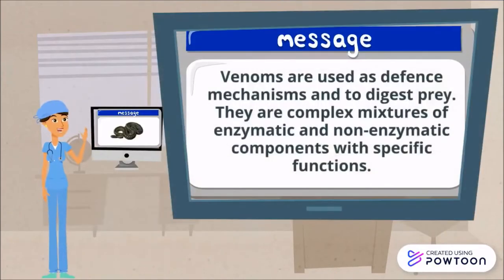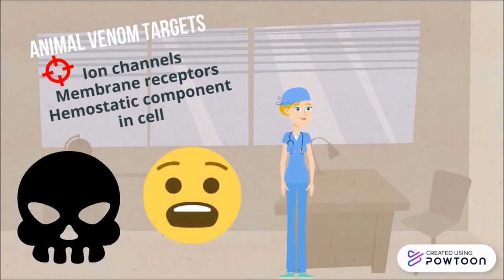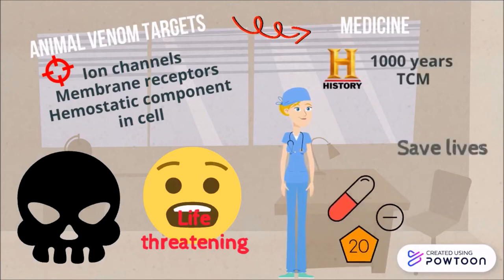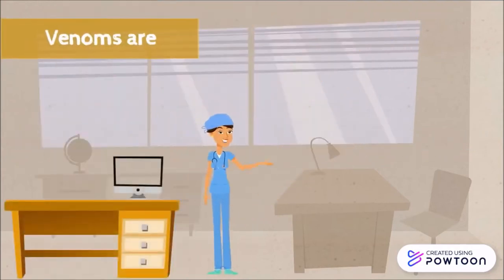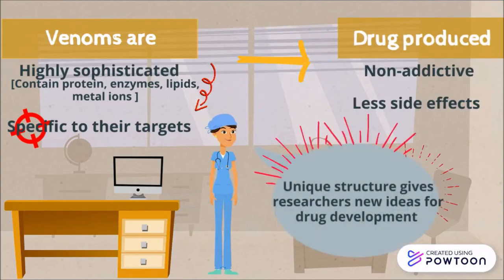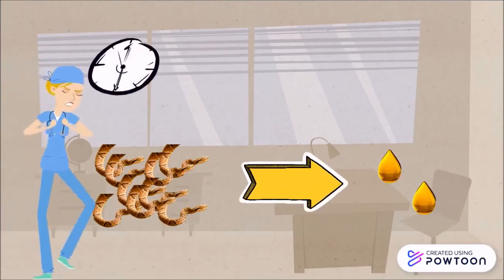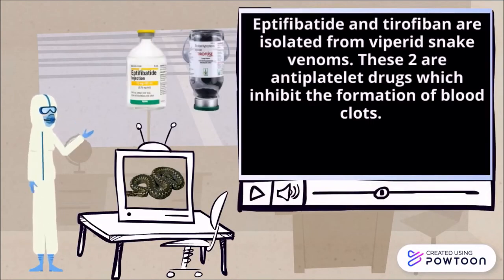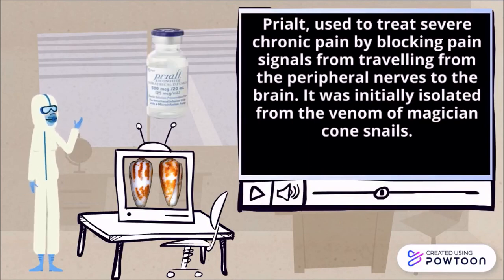Venom As Drugs